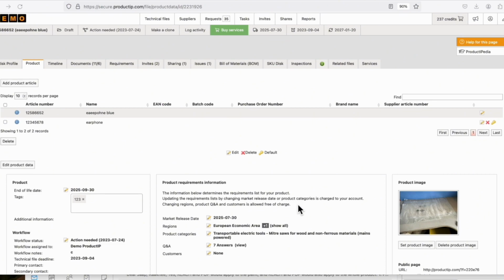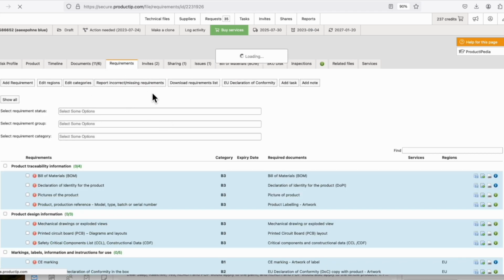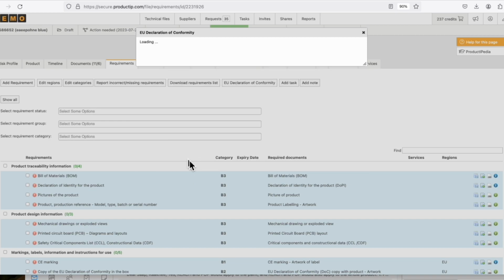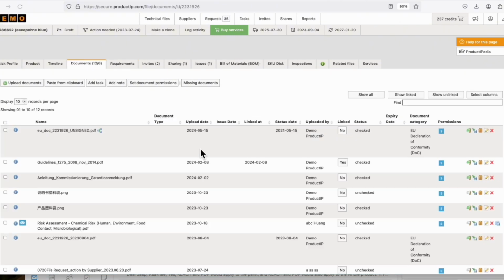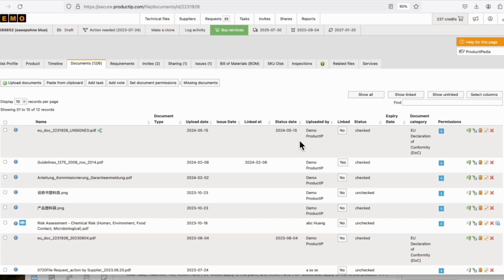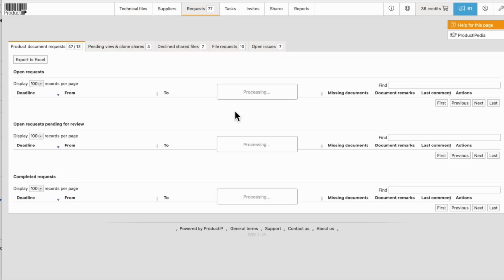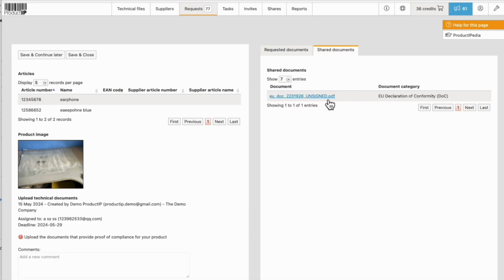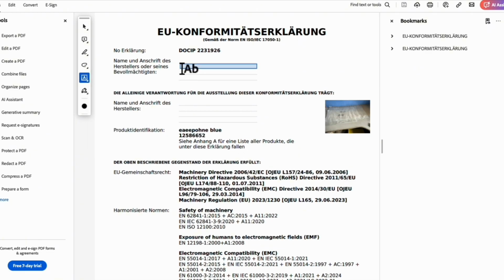EN How to generate and share EU DoC